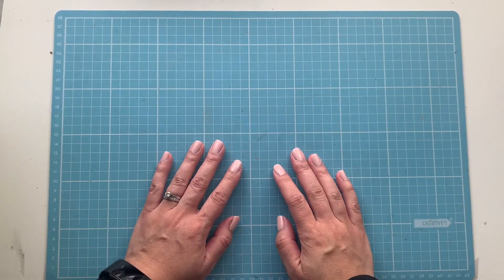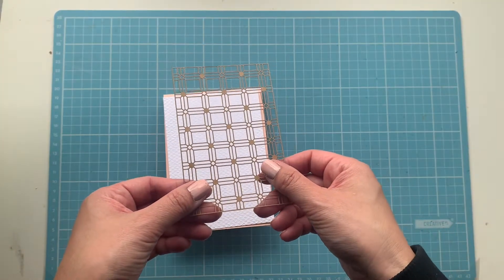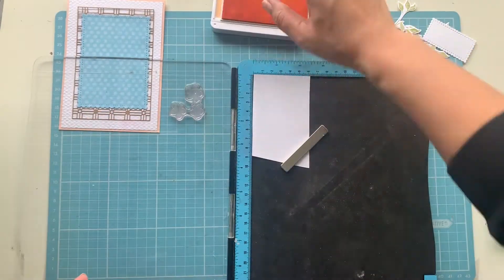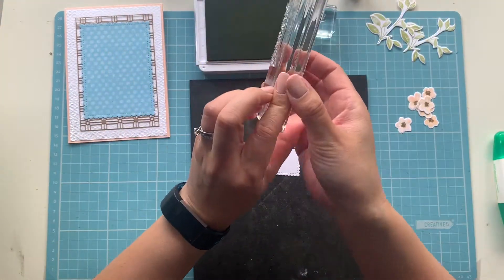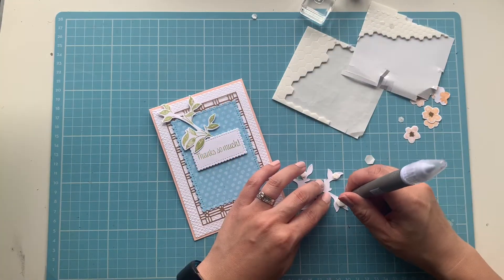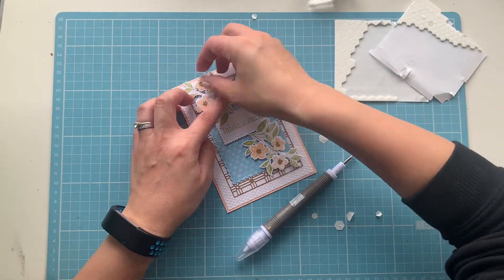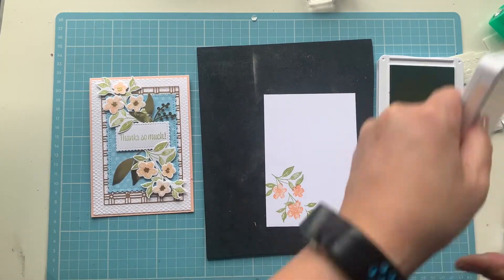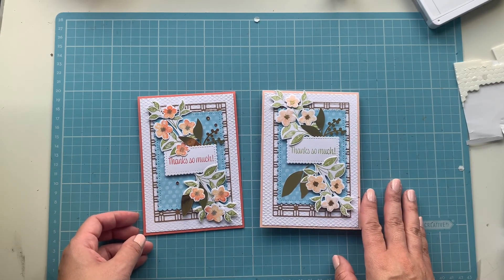Stampin' Up® Sweet as a Peach card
Spring is finally here so the blossoms I have been seeing has inspired this card.

Send me a card and I will send you one back - postal address:

Alice Tomal
St Albans VIC 3021
AUSTRALIA

MEASUREMENTS:

* Card base is in Calypso Coral which I wanted as a top folding card so it was 29.8cm x 10.5cm scored at 14.9cm (or 11" x 4" scored at 5 ½")

* The next layer piece is in the basic white 14.4cm x 10cm  or 5¼"x 4" which I did emboss using the Tasteful Textiles embossing folder.